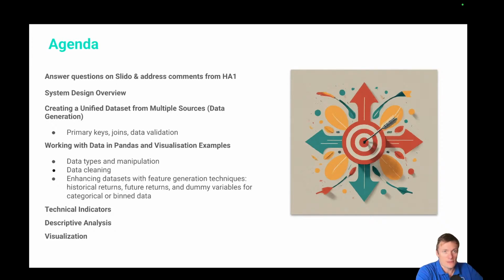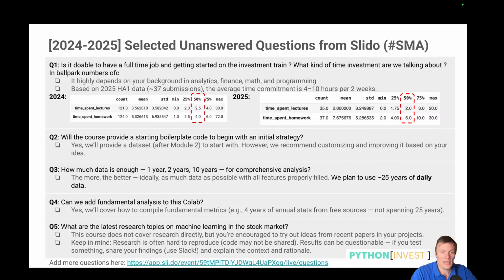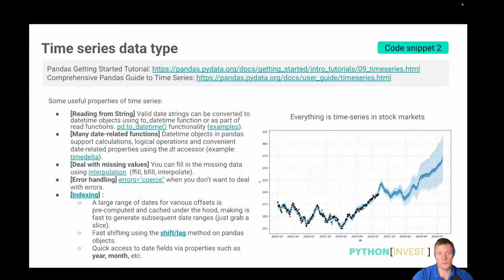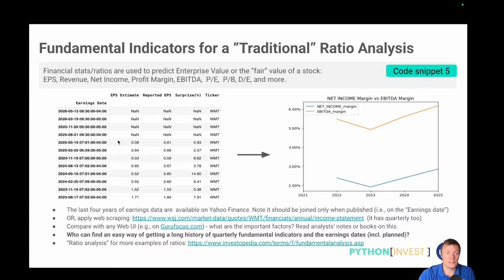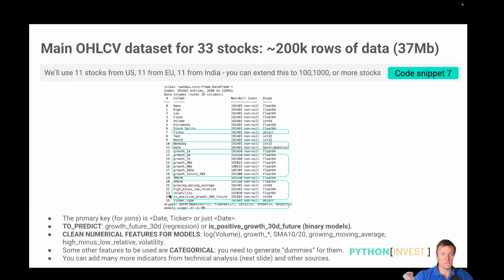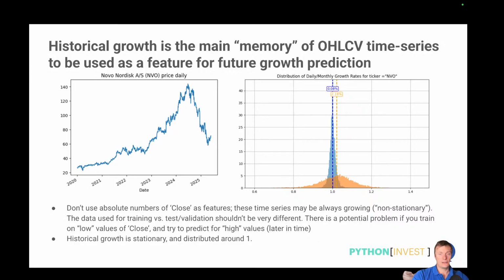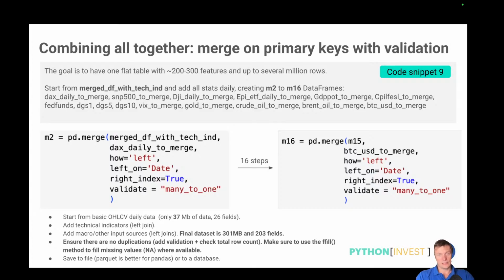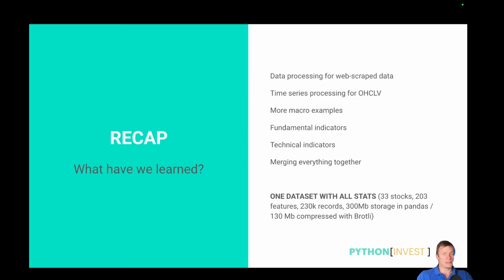[Stock Market Analytics Zoomcamp 2025] Module 2 "Working with Data In Pandas"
Module 2: Working with Data in Pandas
In this session, we dive into essential tools and techniques for exploring and transforming real-world financial datasets. You'll get hands-on with the most important Python libraries for data analysis and build a solid foundation for feature engineering and modeling.

🔍 Topics Covered:

* Core Python Libraries for Data Analysis
   * NumPy & Pandas for efficient data manipulation
   * Matplotlib & Plotly Express for visualization
* Understanding & Transforming Data
    * Handling numeric, string, and datetime formats
   * Creating dummy variables for categorical features
* Feature Engineering for Finance
   * Deriving features like hour of day, day of week, etc.
   * Calculating growth over different timeframes
* Using TaLib to create technical indicators
* Building predictive features (e.g., future growth for week/month/year)
* Data Cleaning & Merging
* Handling missing or inconsistent values
* Joining and merging multiple datasets
* Descriptive Analysis & Correlation
* Summary statistics and visual exploration
* Identifying key variable relationships through correlation analysis

⏱ Timestamps:
0:00 – Introduction & Course Overview
Welcome, homework comments, session goals, and an overview of system design.

14:39 – Data Preparation Fundamentals
Working with raw data: cleaning, type conversions, and handling outputs from web scraping.

22:08 – Time Series & Macro Indicators
Basics of time series, date/time handling, and incorporating macroeconomic data (VIX, gold, oil, ECB yield curve).

32:55 – Financial Fundamentals & Feature Engineering
Using fundamental ratios, earnings data, technical indicators (TA-Lib), and basic feature transformations.

36:43 – Building Basic Trading Strategies & Visualization
Candlestick charts, simple moving average strategies, multi-market data setup, and API/data limitations.

42:56 – Main Daily Data Source
Initial daily dataframe for all stocks (OHLCV data from Yahoo Finance).

59:58 – Target Variable Setup
Setting up future returns as a binary classification problem and addressing data balance.

1:02:30 – Technical Indicators
Using the TA-Lib library.

1:08:40 – Combining It All: Merging on Primary Keys with Validation
16-step merging process to create the final unified dataframe for modeling.

1:17:35 – Recap & Homework Guidance
Summary of key points, preview of future homework, engagement encouragement, and closing remarks.